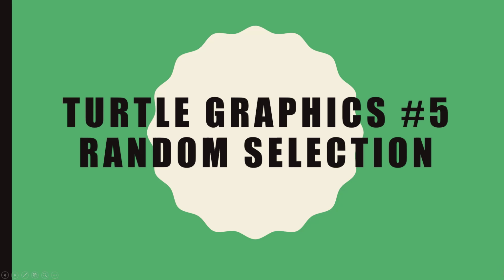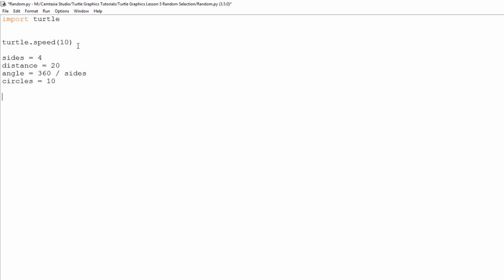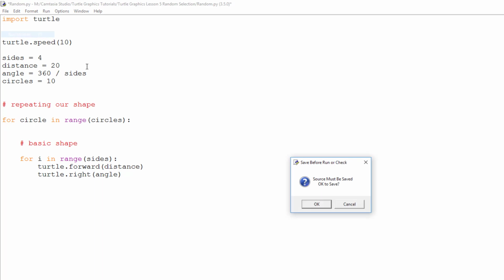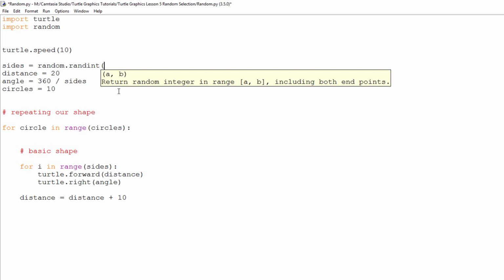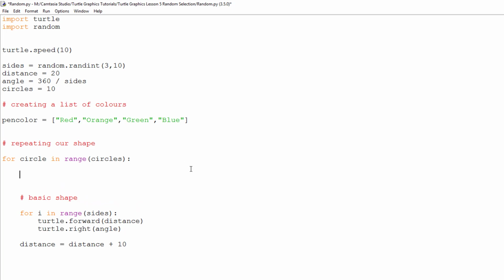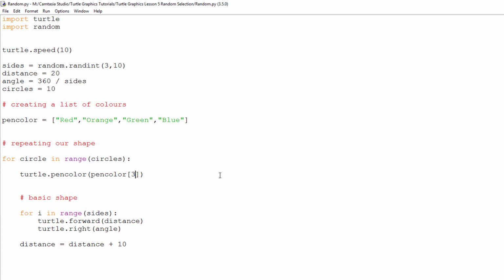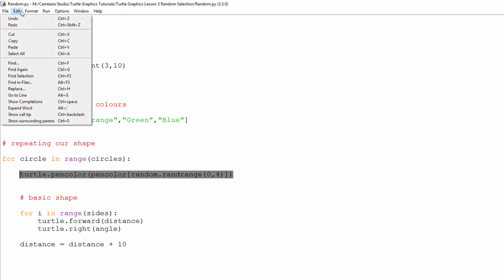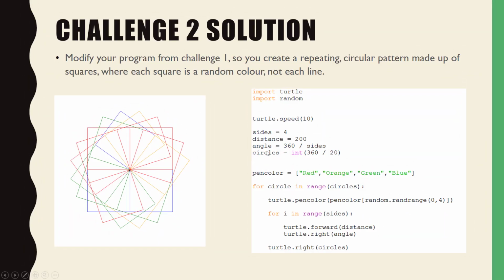Turtle Graphics Lesson 5 Random Selection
In this lesson, you will learn how to use the Random function to select random numbers. This function can be useful to quickly generate shaped. There are a couple of challenges at the end to test your skills. Enjoy.